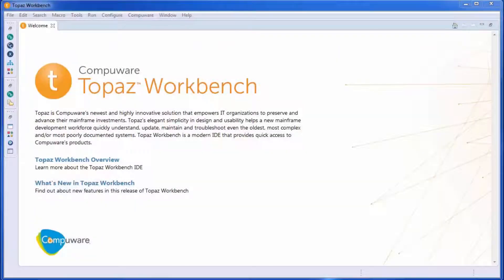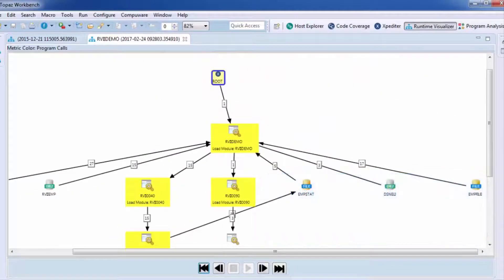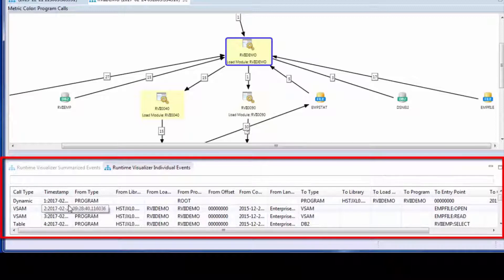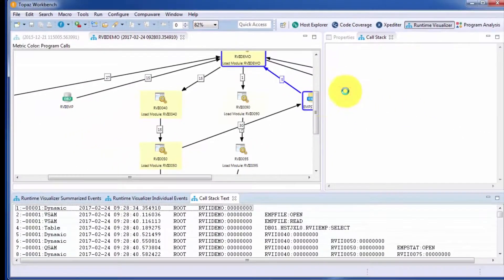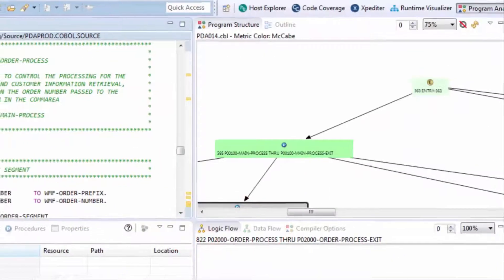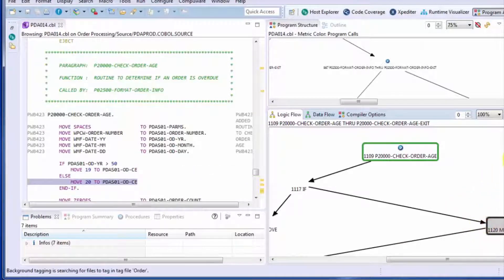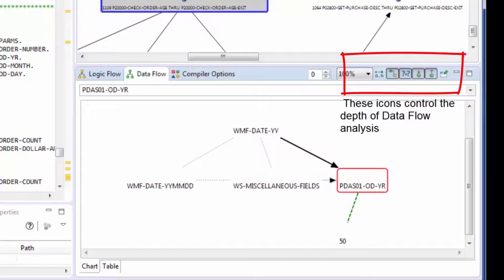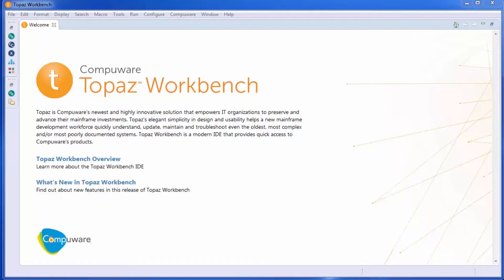Intelligent Program Analysis and Intuitive Visualization | Topaz for Program Analysis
Watch this short demo to see how Topaz for Program Analysis intelligently analyzes mainframe programs and presents the results in a visually intuitive manner, giving programmers insights into complex programs that don’t have documentation and are decades old. See how Data Flow gives programmers comprehensive visibility into the flow of data within their COBOL or PL/I applications. Topaz for Program Analysis also includes Runtime Visualizer, which allows developers to generate an intuitive map of the external calls a program executes during any specified runtime within minutes.